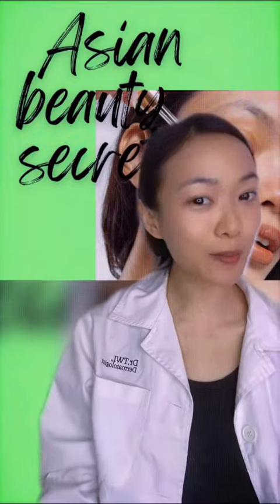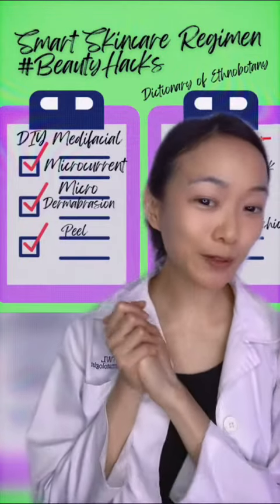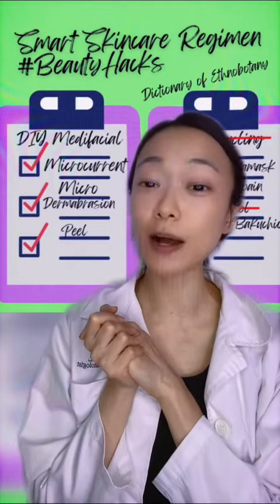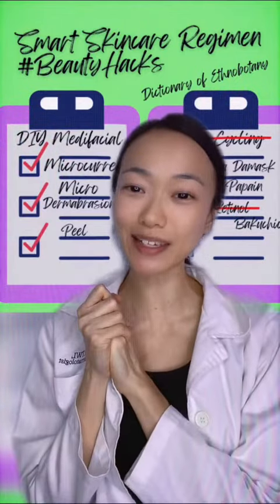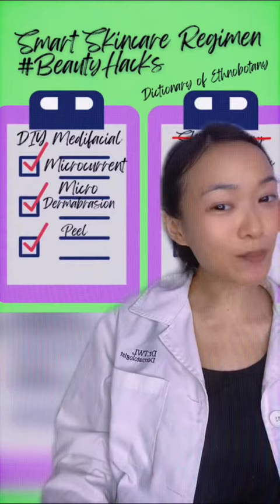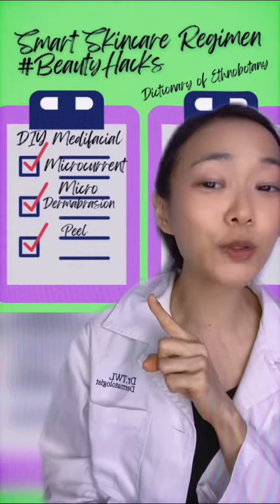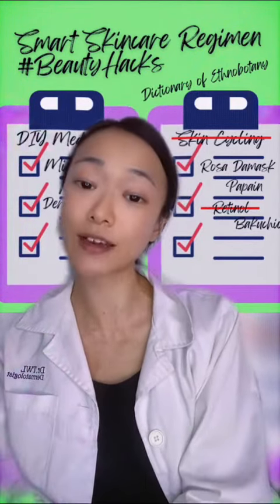Plant Based Skin Care: Dermatologist Tips on Asian Beauty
Asian Beauty Secrets Book on Plant Based Skin Care: The best beauty book to get your hands on for 2023!